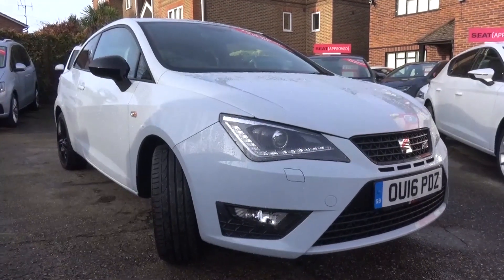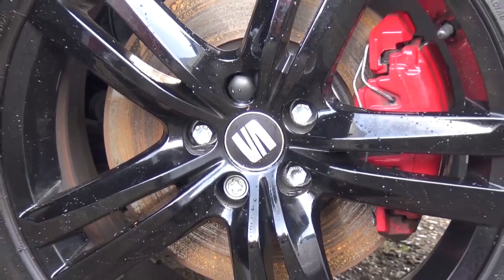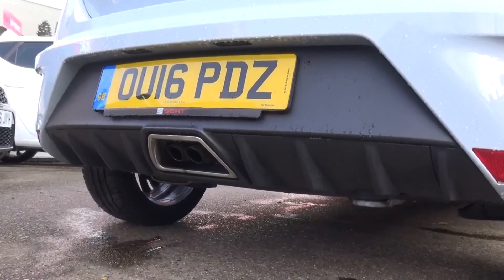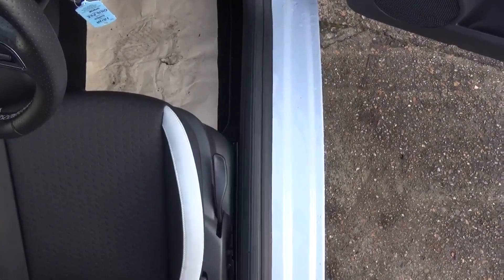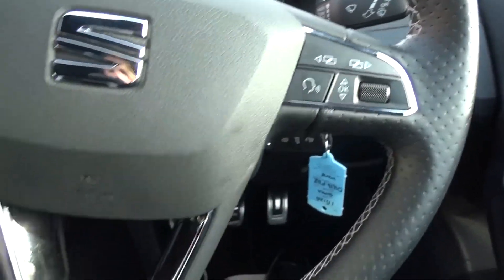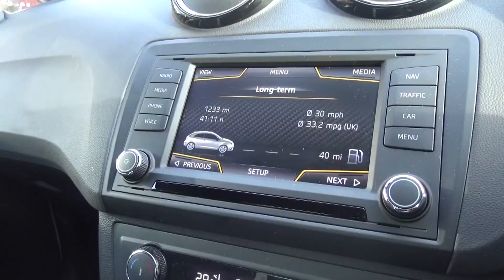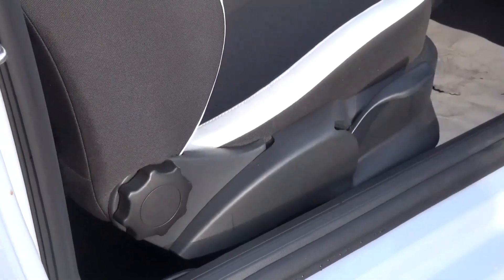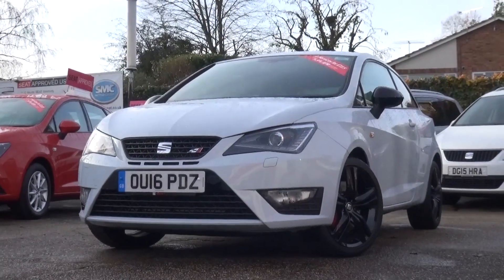2017 Seat Ibiza Cupra: In-Depth Exterior and Interior Tour w/ Start and Revs!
The new Seat Ibiza Cupra comes in with an impressive amount of standard options. Here, I take an in-depth look at the car.

Thanks!